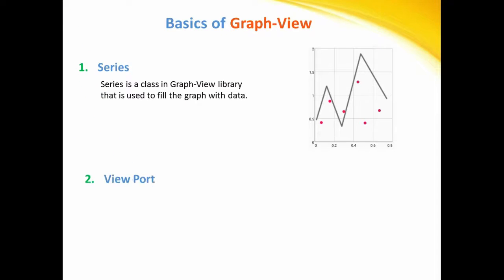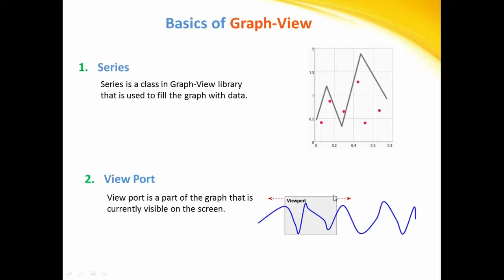002: Basic about Library : Android Graph View Tutorial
In this video we are going to learn about basics of Graph View library.